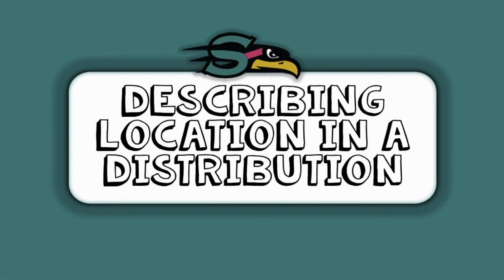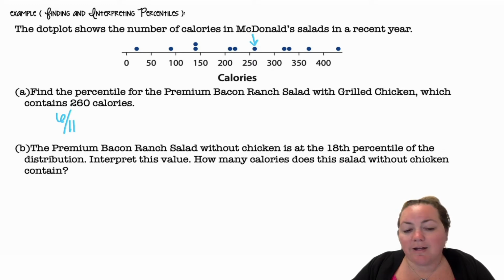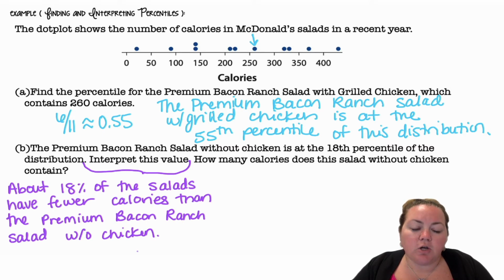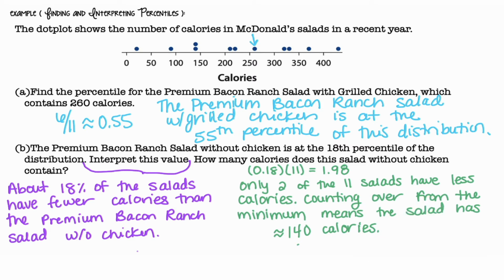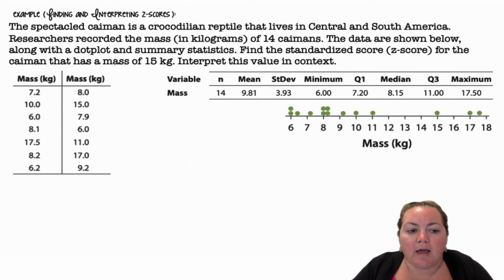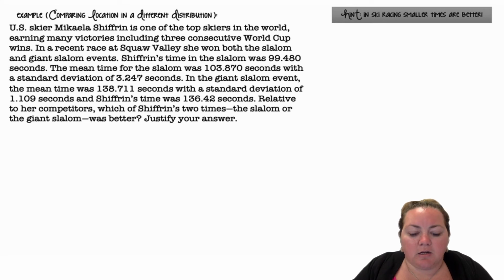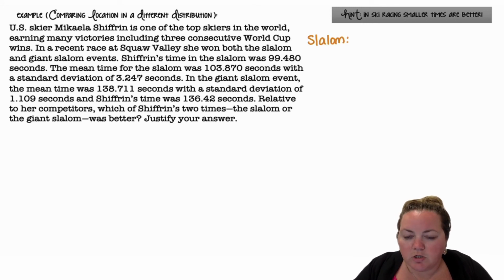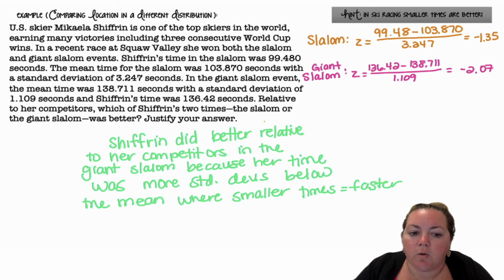2.1 Describing Location in a Distribution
2.1 Describing Location in a Distribution